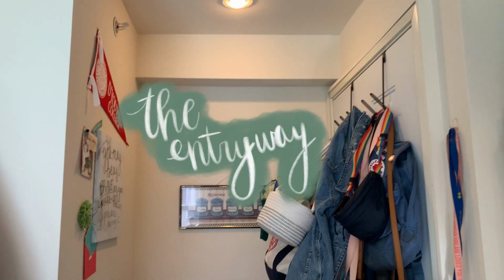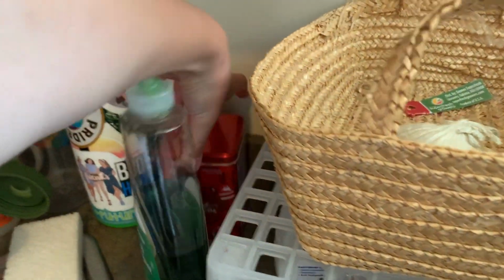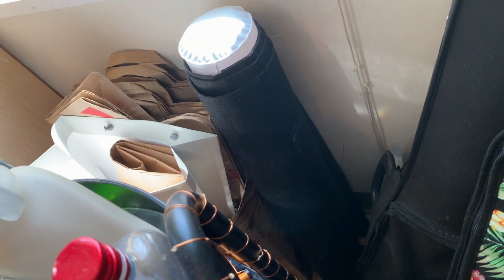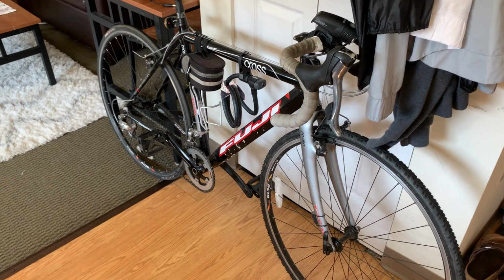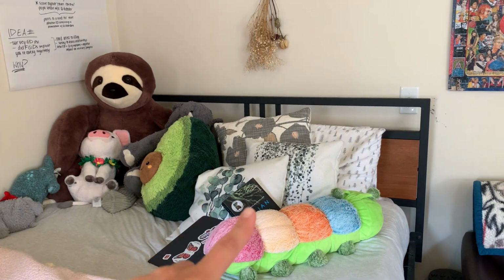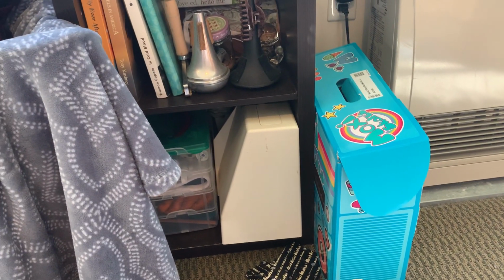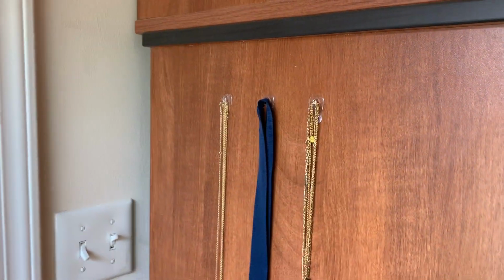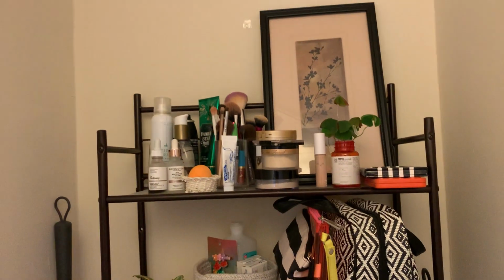updated studio apartment tour 🌼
Hi my sweet friends! I hope you enjoyed this apartment tour after a year of living here!

Socials:
Nutrition IG: @intuitivelyriley
Program IG: @Dyouville_Dietetics